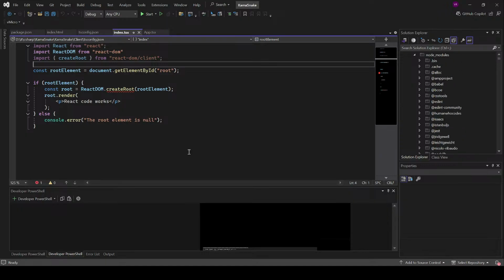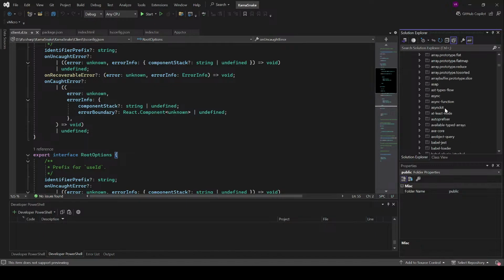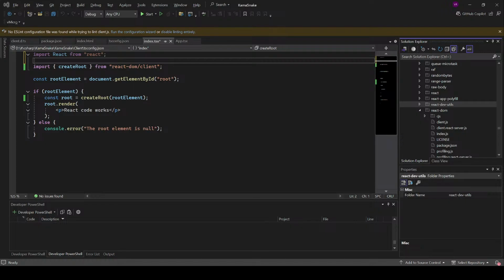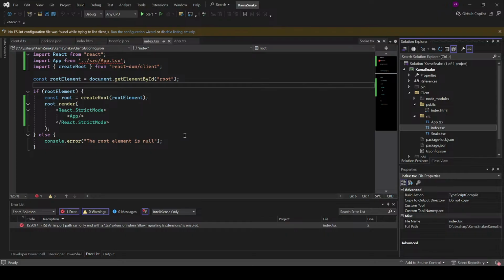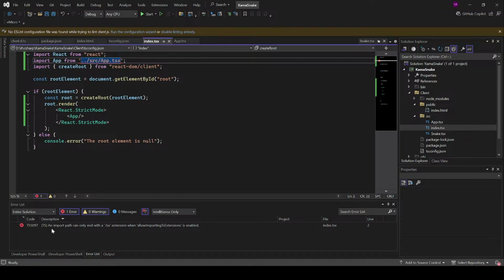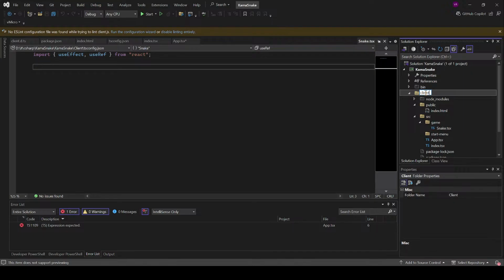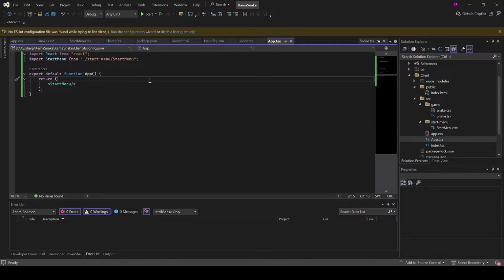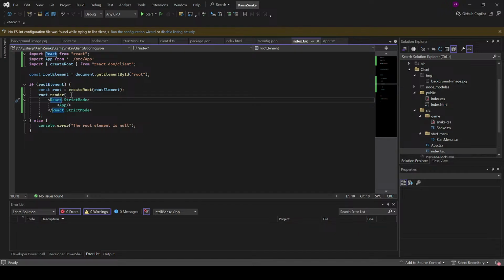Coding snake game from scratch pt. 4